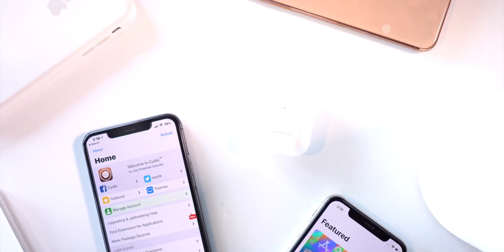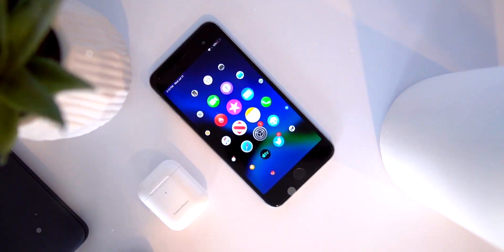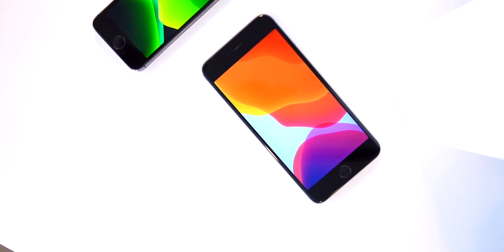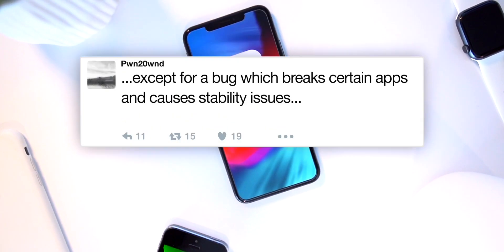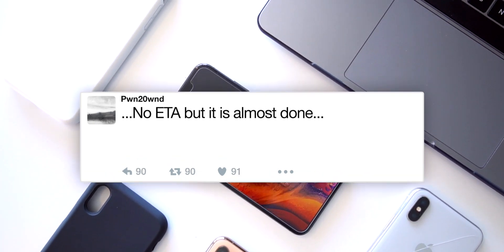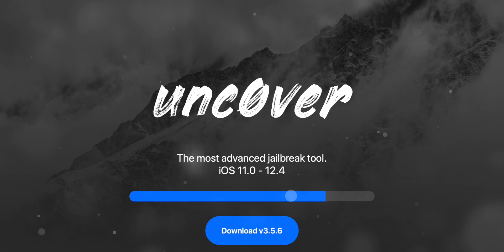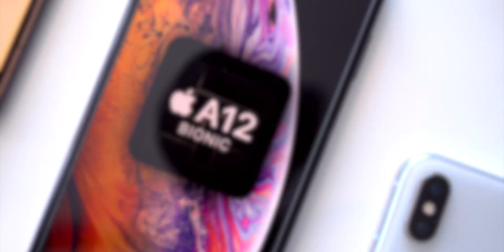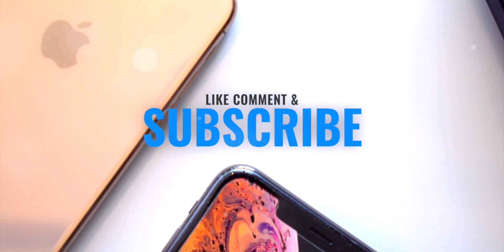iOS 12.4 Jailbreak with A12 Compatibility ALMOST HERE!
iOS 12.4 Jailbreak for iPhone XS, Max & XR (A12 Devices) ALMOST Done! Bookmark our iOS 12.4 Jailbreak Status Checker

---  ---  ---  --- --- --- A12 Jailbreak Watch ---  ---  ---  --- --- ---